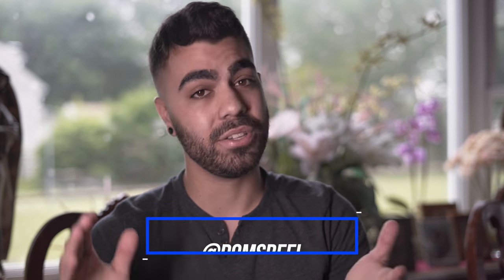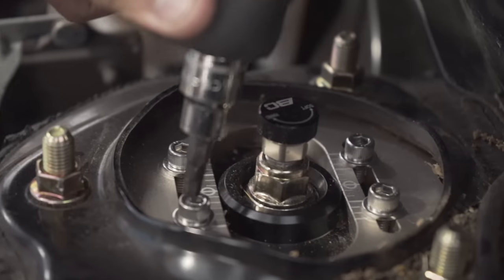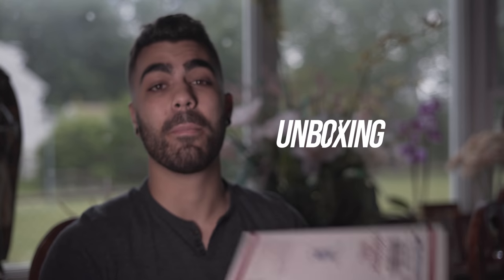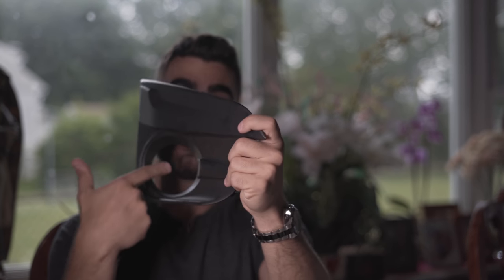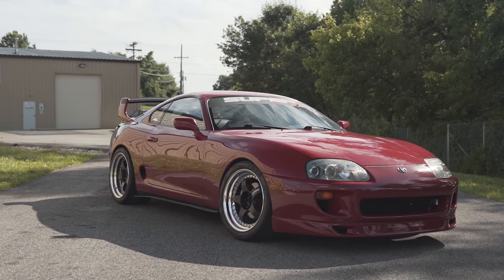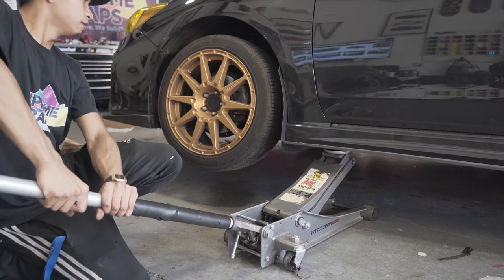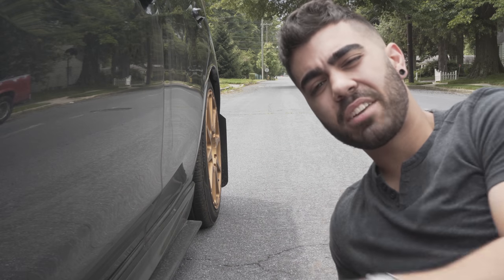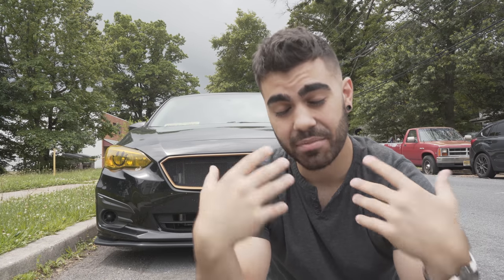We Need More Camber! (guess what my next mod is?!)